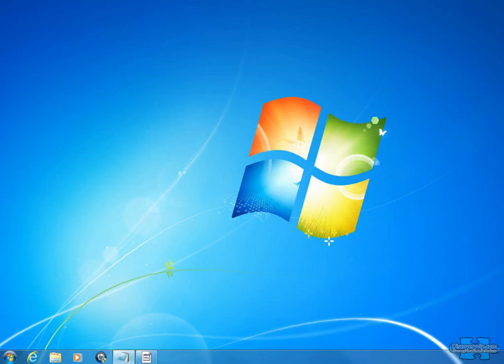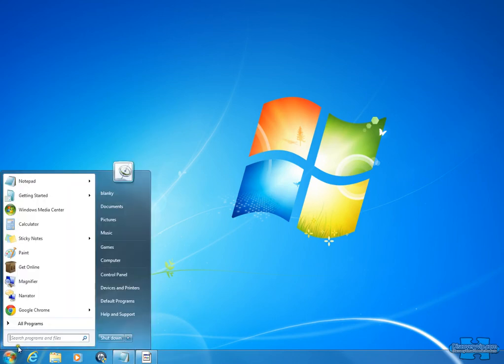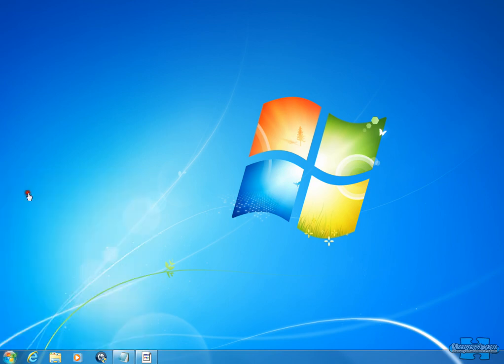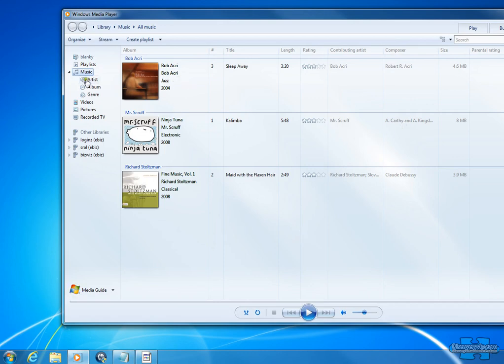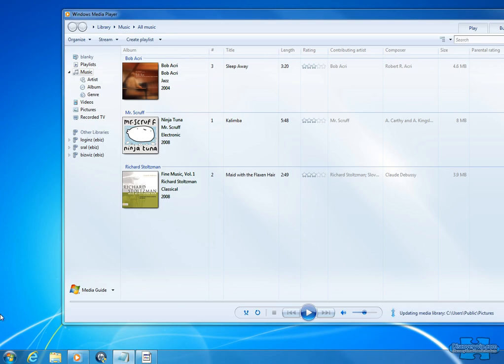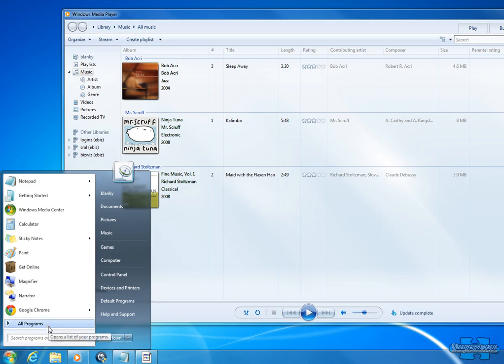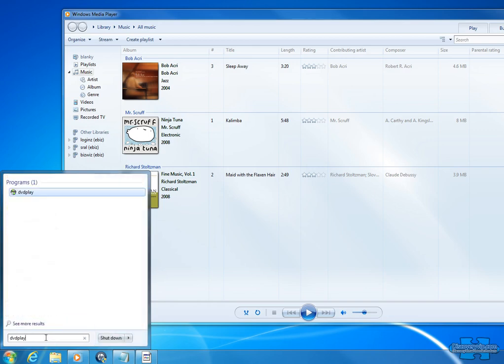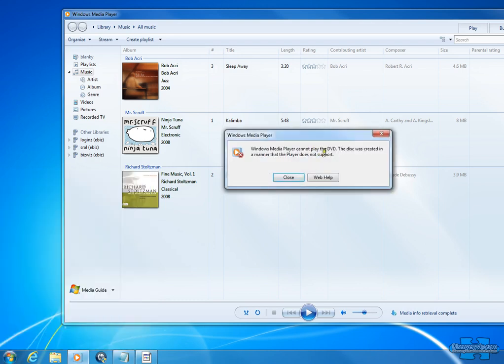Windows Media Player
Education How to Video about

We provide educational videos for Facebook Twitter, Wordpress, Web development, SEO, SEM, Youtube and general internet marketing help.

Also Video responses are welcome please send us you videos as a response to this one.

Search Engine Marketing Help, tips ideas tricks (SEO) -- Rank better for search engines
Web Development, programming and Content Systems including help with Wordpress.
Social Media Marketing and application development tutorials.

provides Professional Development service coding.   CMS Content Management Systems Wordpress Help and setting up Wordpress.
Search Engine Marketing - SEO - PPC Adwords setup, and administration.  Social Media including page setup design and social media marketing services. Social media application development on facebook, website social media integration of YouTube, facebook, twitter feeds and content setup. Marketing and promotion on social media platforms.